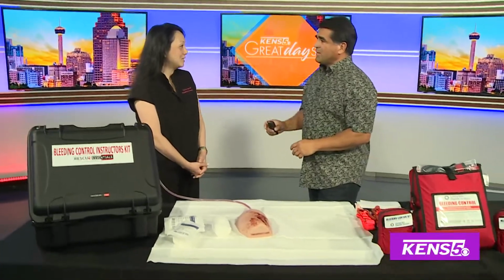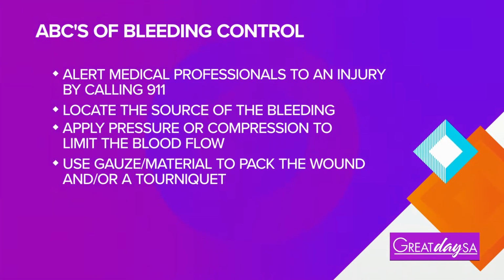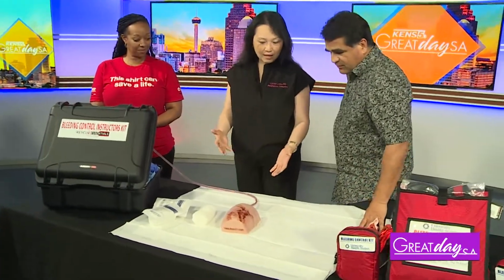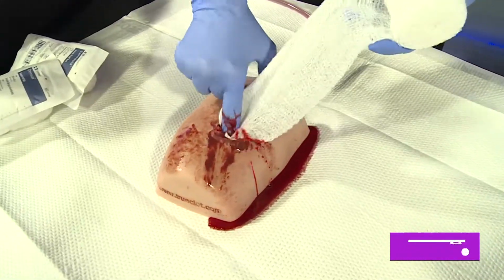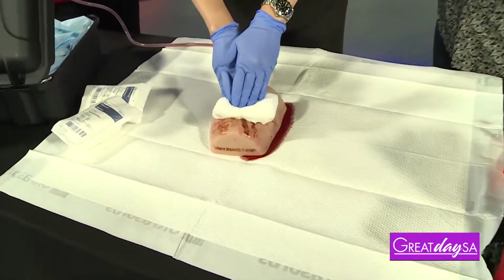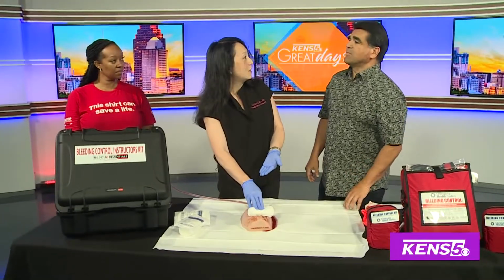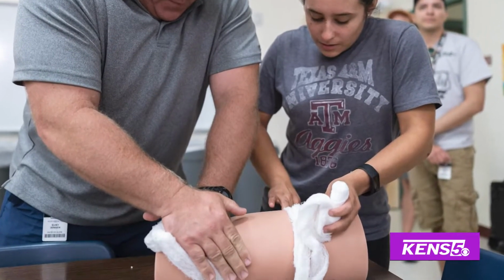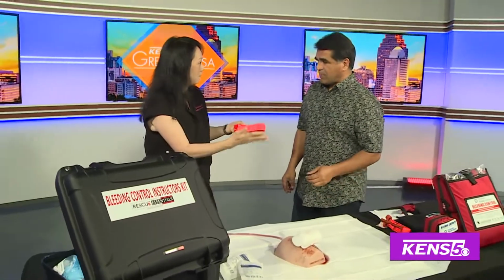'Stop the Bleed' training offers lessons how to help yourself and others in an emergency situation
University Health is offering training to bring awareness to the 'Stop the Bleed' program